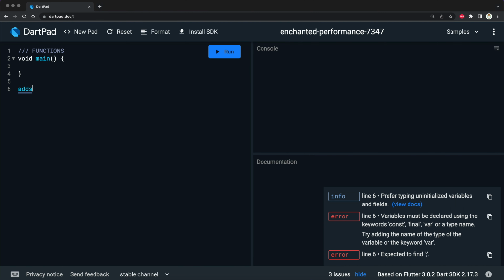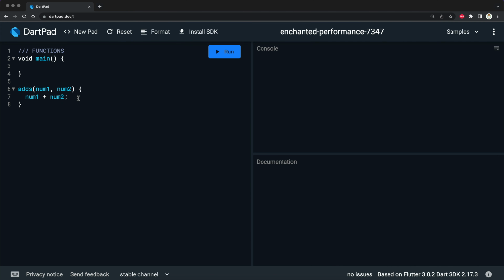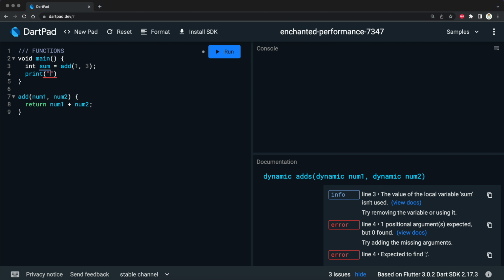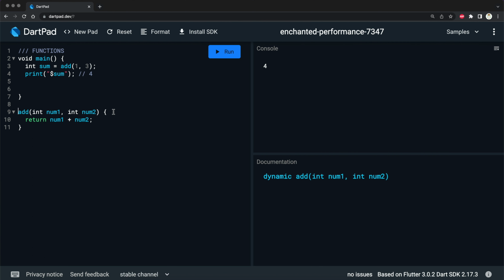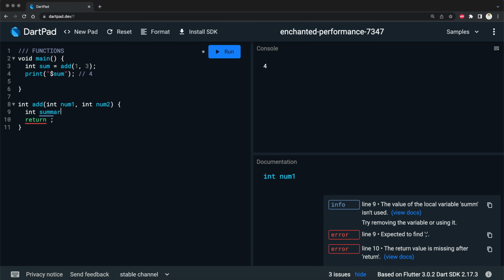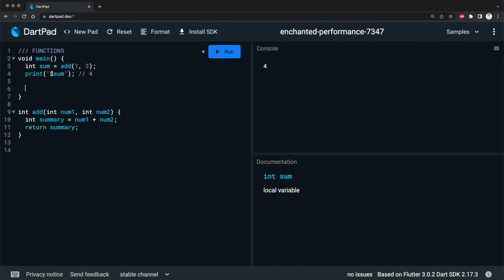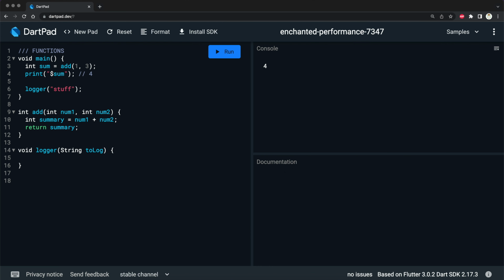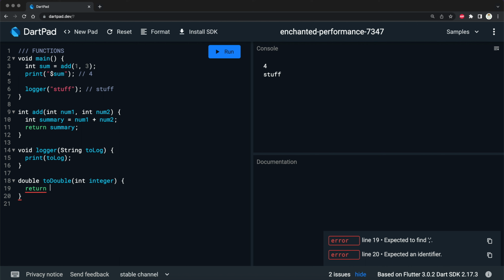Reuse that code! Functions in Dart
Function writing in Dart is very similar to most other strongly-typed languages. Hopefully this provides a bit of insight on how to use and implement dart functions.

A link to the dartpad I used can be found